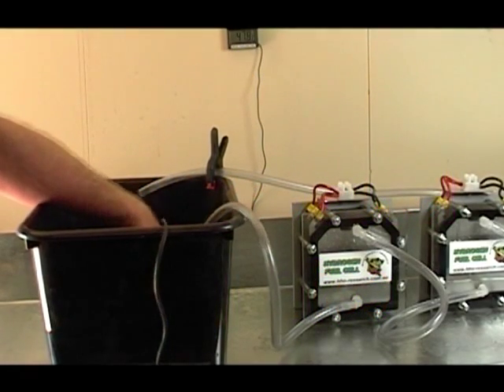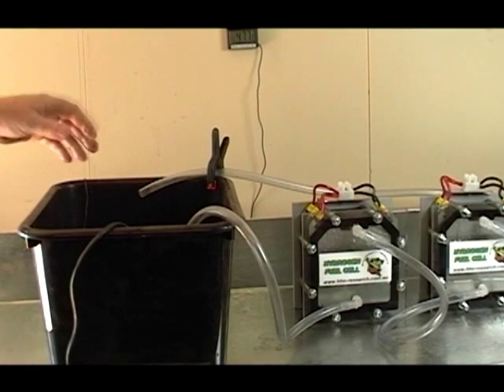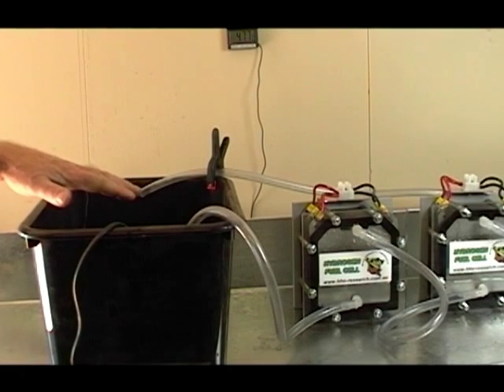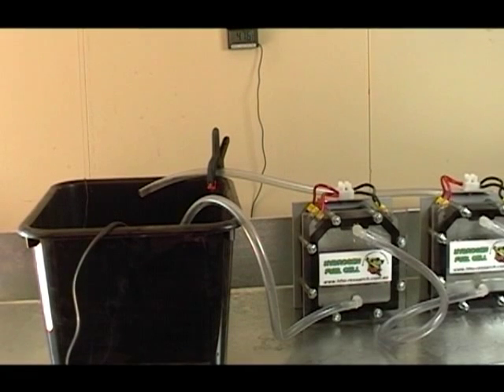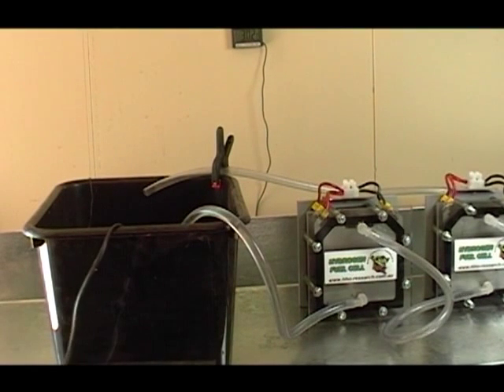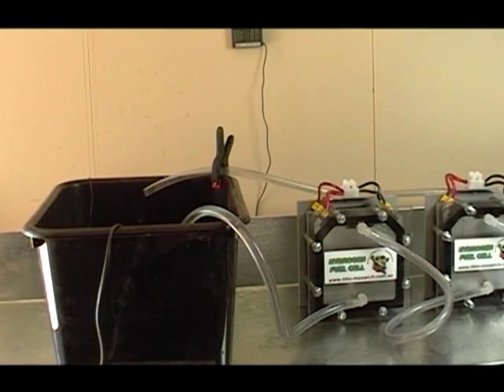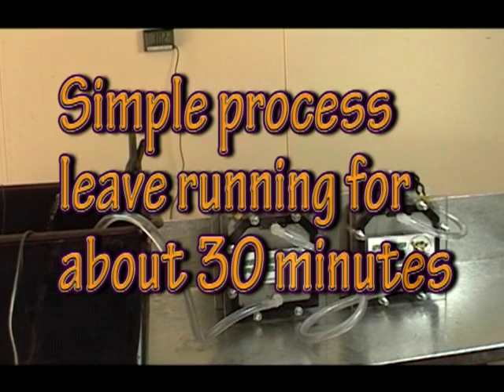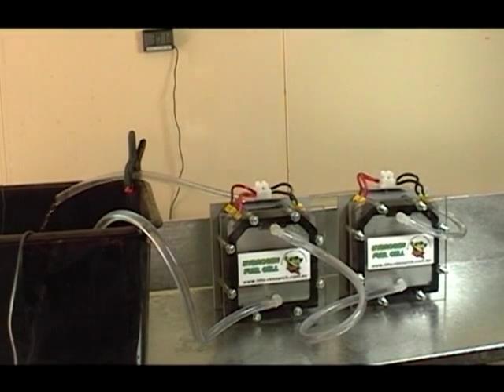Cell Plate passivation of stainless steel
Cell plates need to be passivated prior to use.
The process used to be done with nitric acid, which is dangerous and also have an environmental problem of what to do with the acid when finished. Nitric acid can burn your skin severely, and also can damage many things around it by just the fumes that come off it.

Today the favoured method of passivation is to use citric acid which is safe, governmentally friendly and cheap.

Citric acid can be sent through the post as it is a "Non Dangerous Goods" category,

The process is very simple, mix the citric acid power in some distilled water (3% solution) and warm to about 50C or 120F.  I use an aquarium pump to pump the acid through a dry cell after it has been assembled, and any number of cells can be joined together so that all can be done at the same time.
Let the pump work for about 30 minutes and then drain and blow air through the cells or better still, oxygen.

Cells are now ready for putting into service.

If anyone needs citric acid, we have supplies available on our website in small packets.